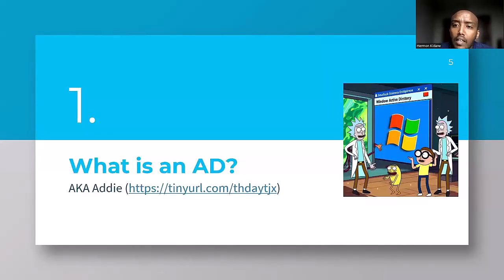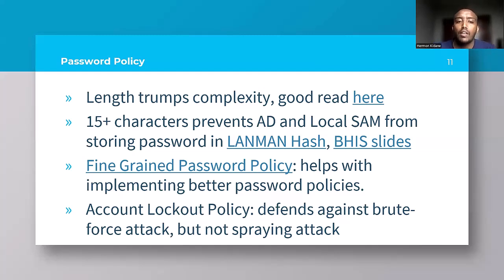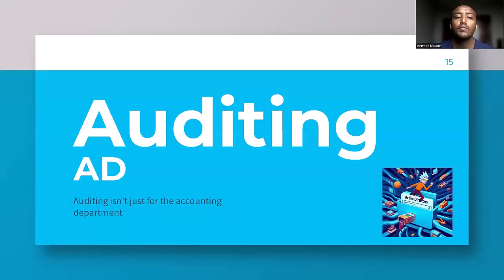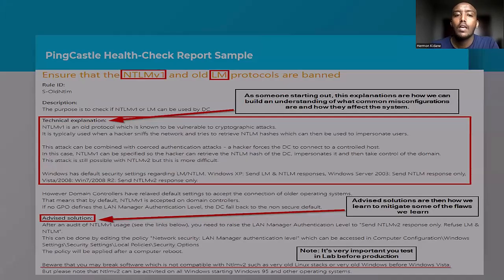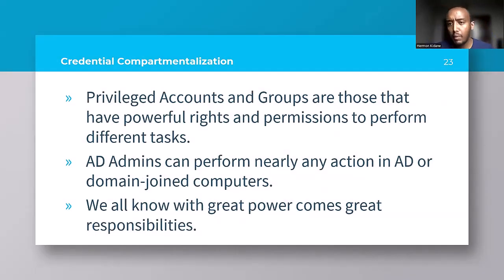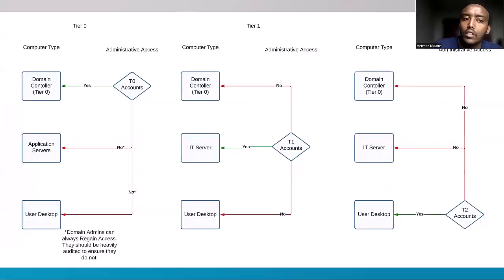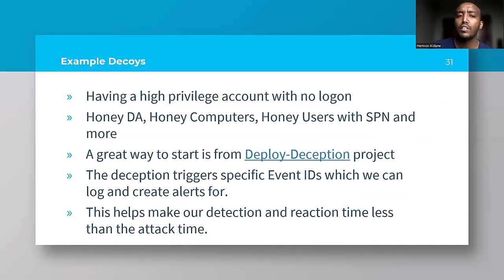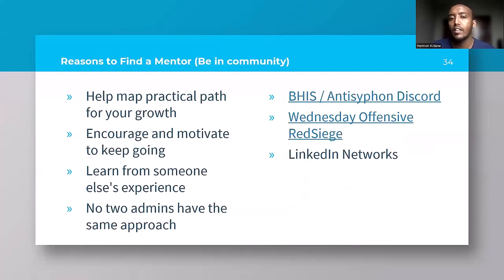TRICON 2024 - AD security for Jr. SMB sys admins - Hermon Kidane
Securing Active Directory (AD) can be challenging for SMB administrators, especially when budget constraints limit access to advanced tools. However, there are proven strategies available to internal administrators to strengthen AD security without additional costs. This presentation explores practical measures such as reviewing password policies, authentication protocols, auditing best practices, AD security and hardening techniques, and the implementation of cyber deception tactics. These strategies are aimed at protecting SMBs from attackers and doing so in an effective and affordable manner.